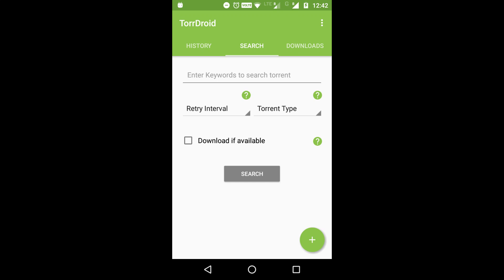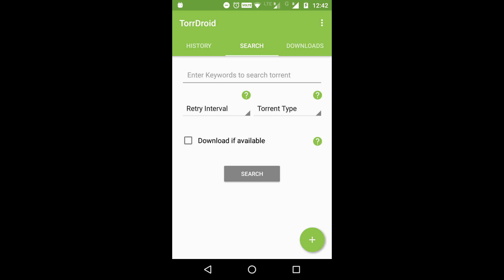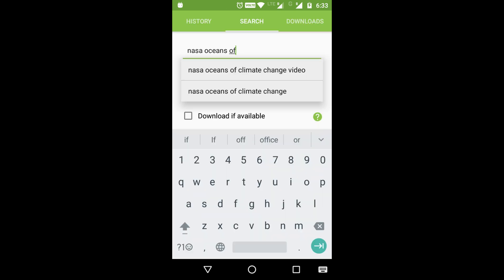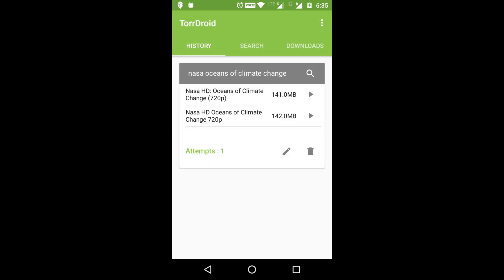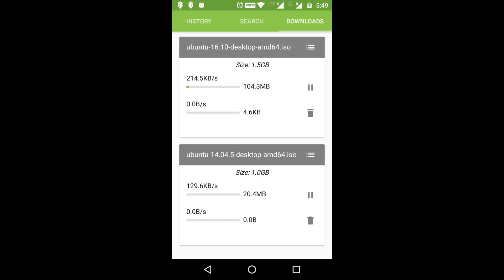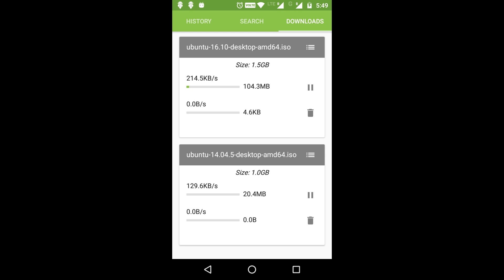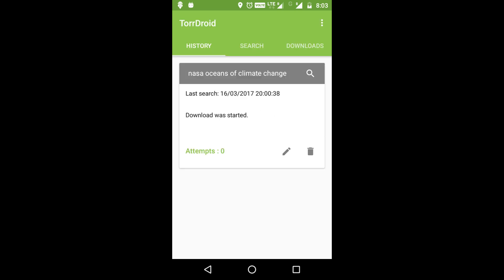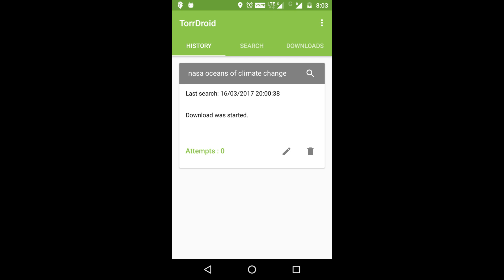How to Download Movies Using TorrDroid Torrent Downloader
Looking for an easy way to download torrents on your Android device? In this video, you'll learn how to use TorrDroid to search for and download files effortlessly.